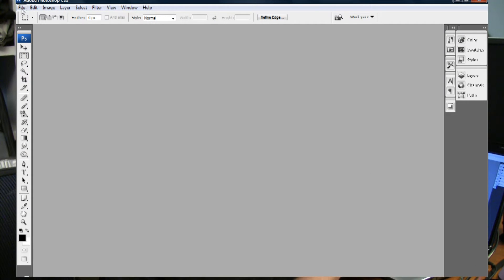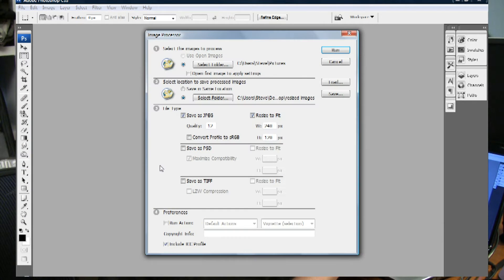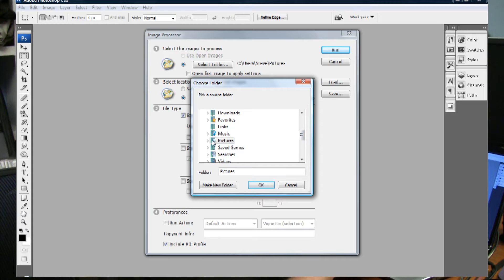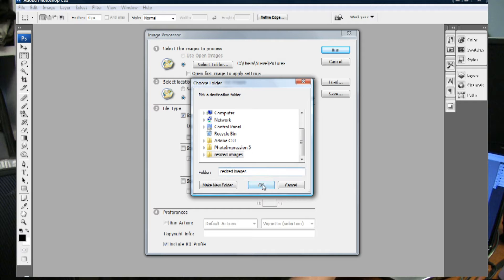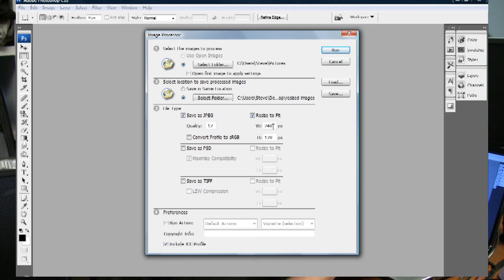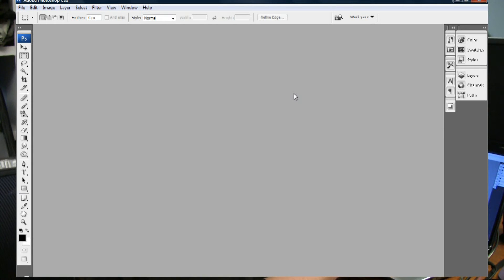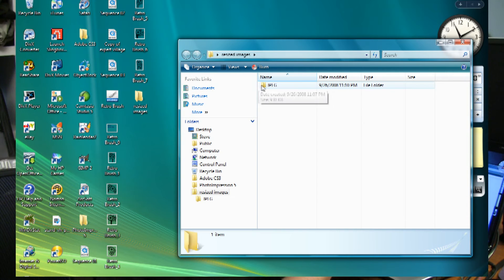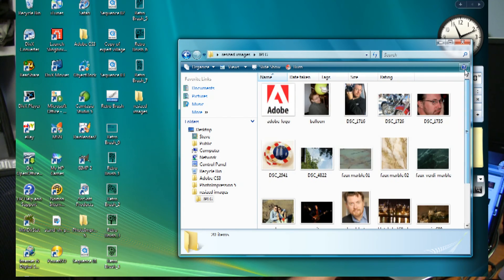Photoshop Tutorial : How to Resize Multiple Images in Photoshop CS2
In order to resize multiple images in Photoshop CS2, the user should go to "file," "script, "image processor" and select the folder with the images that need to be resized. Resize multiple images in Photoshop CS2 before creating a new folder with tips from a portrait photographer in this free video tutorial on Adobe Photoshop.

Bio: Steve Anthony has been a professional photographer since 1989.
Filmmaker: Steve Anthony